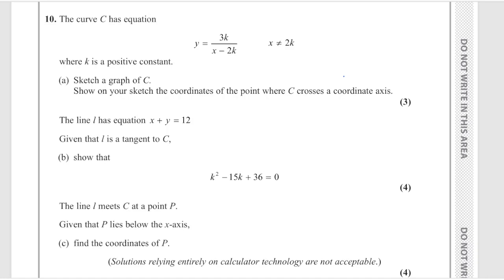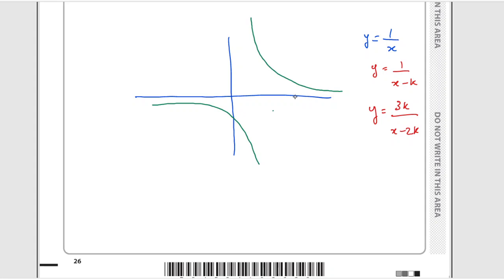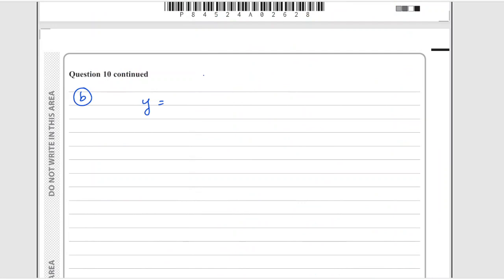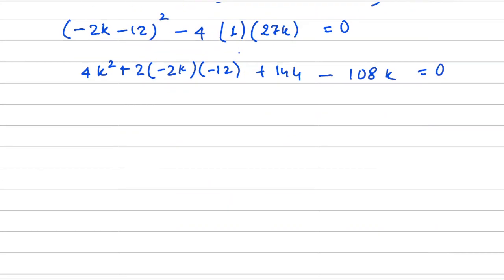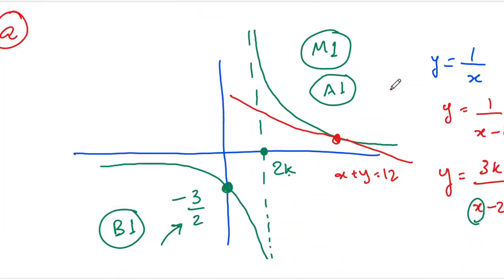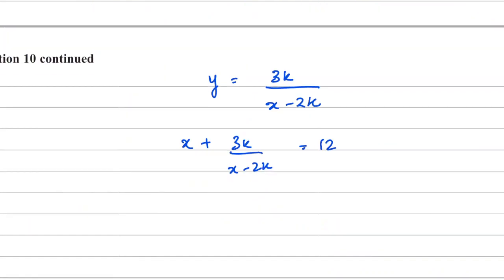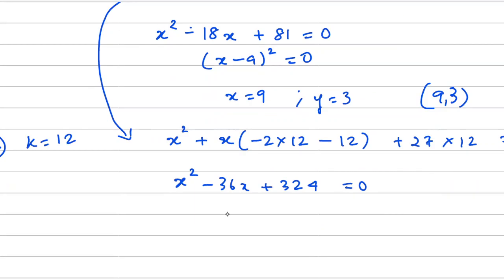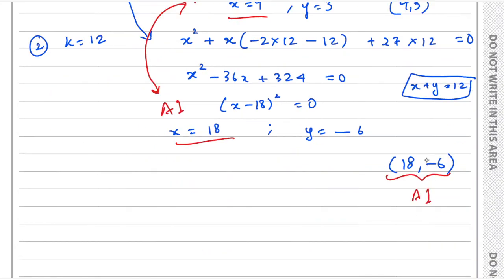IAL Edexcel Q10 May June 2026 Pure Maths 1